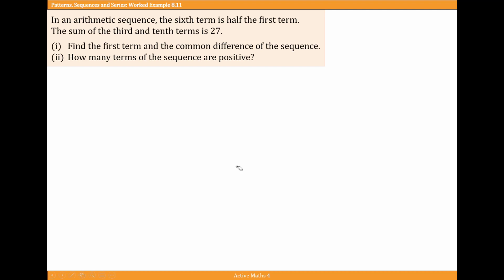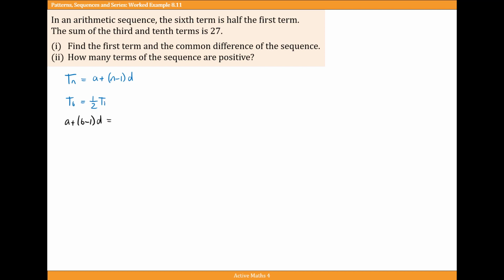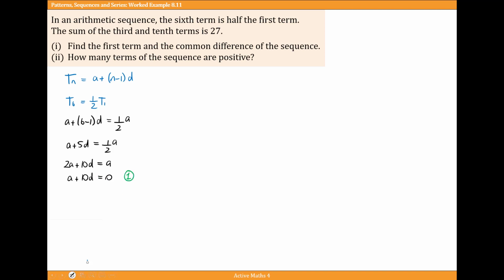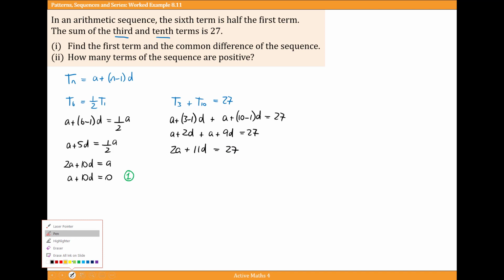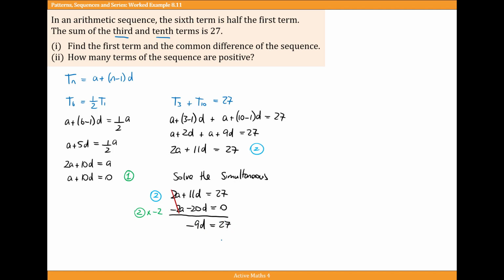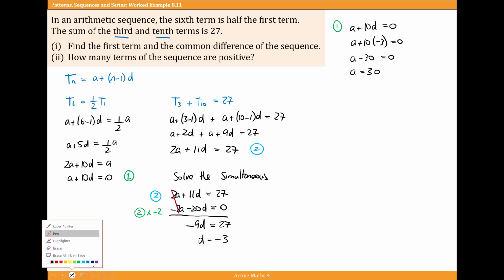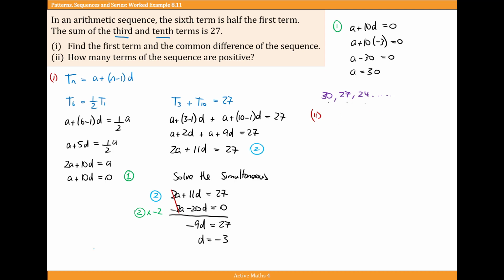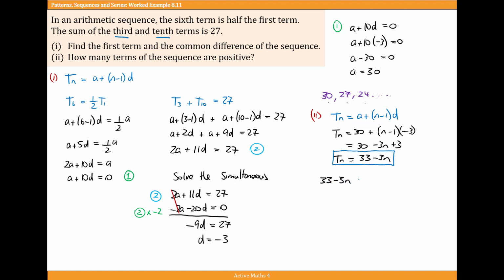Arithmetic Sequence - Finding the First Term and Difference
Given some information about an arithmetic (linear) sequence find the values of a, the start term, and d, the common difference.